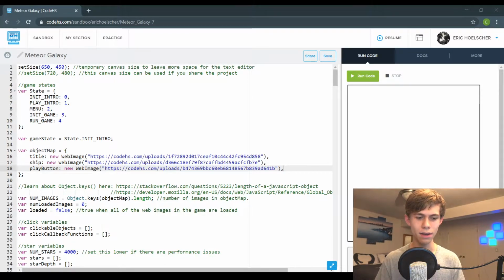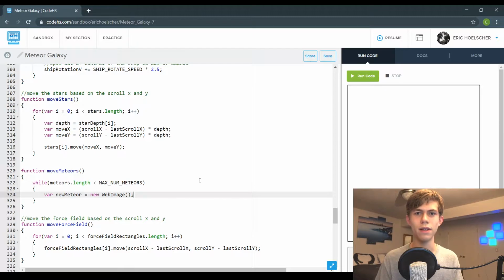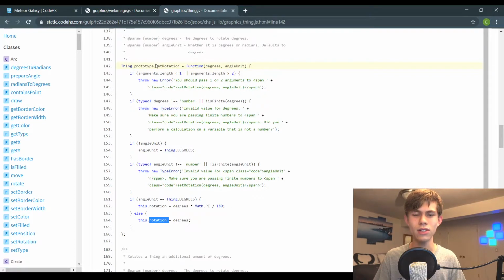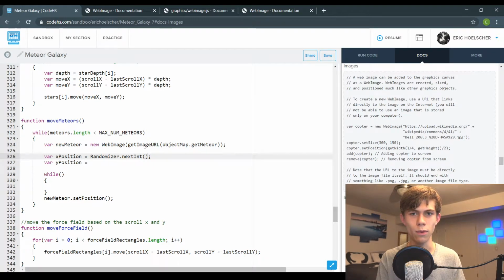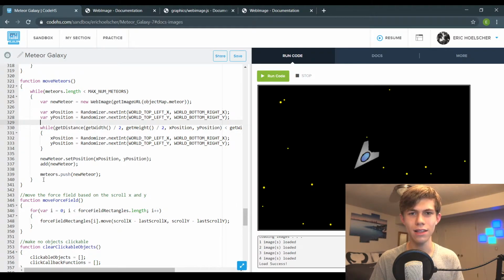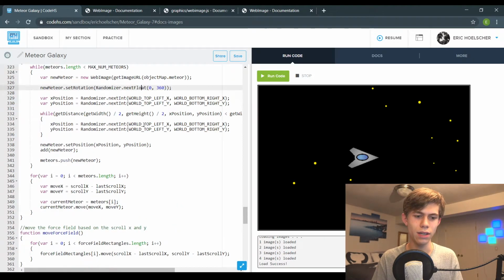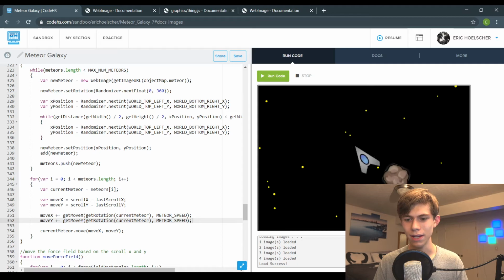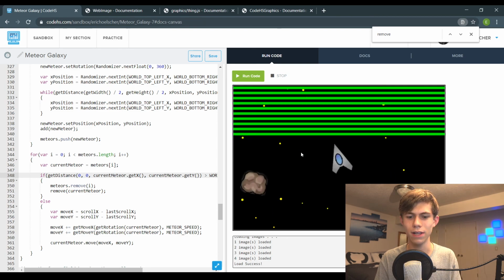Meteor Galaxy Tutorial Part 7: Adding Meteors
In this video in the Meteor Galaxy Javascript game tutorial series I show how to generate meteors that move in various direction on the screen.